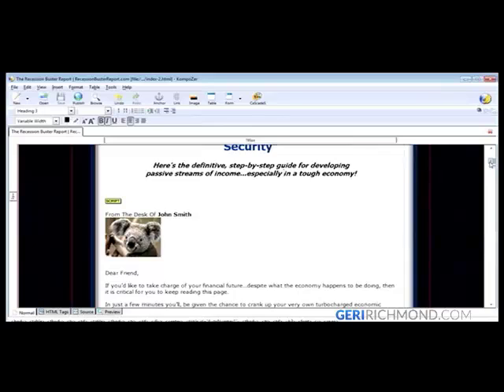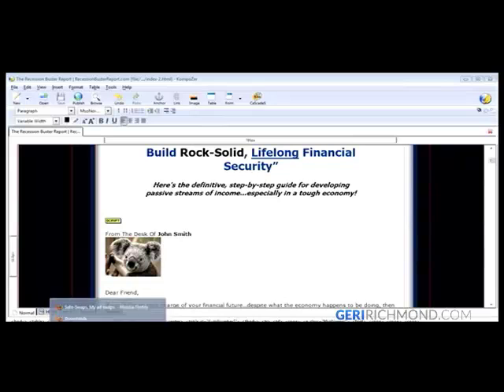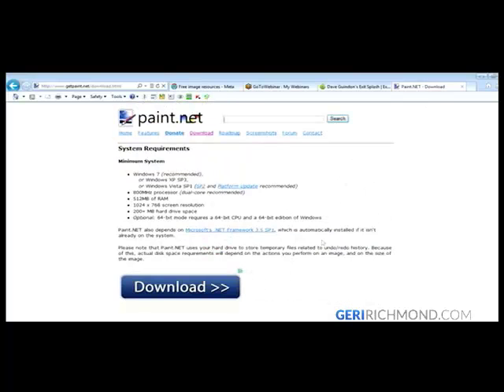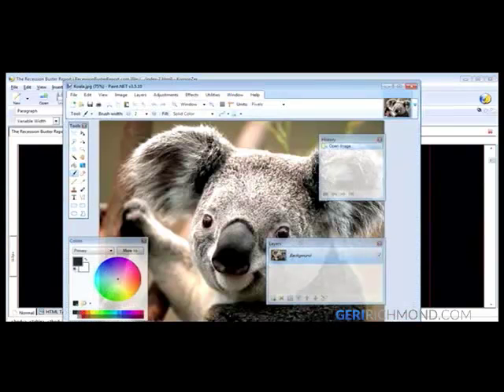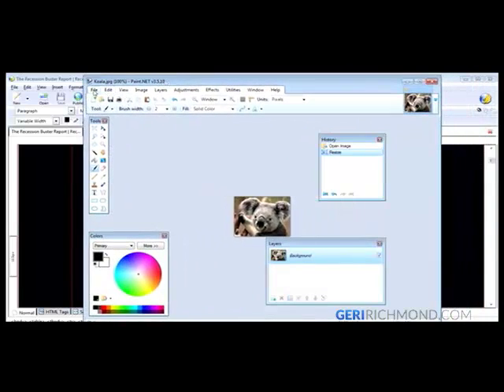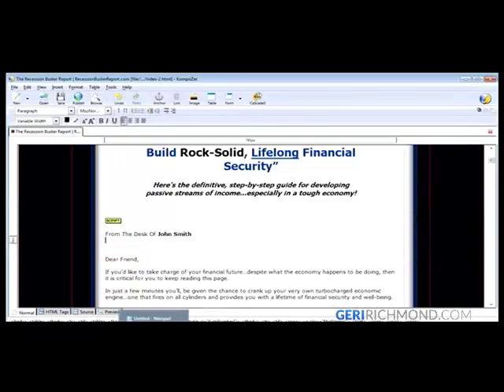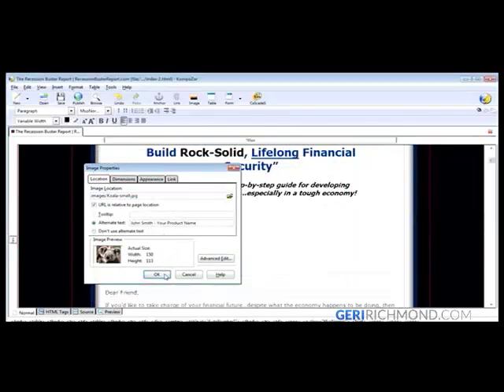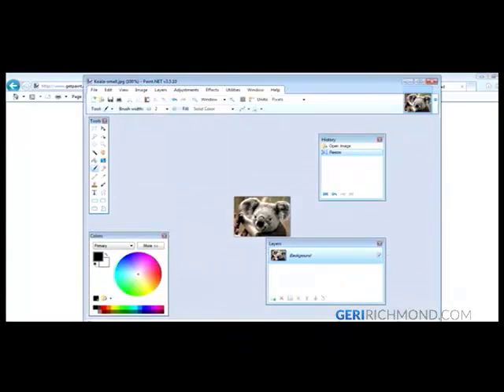How To Change Image Size By Geri Richmond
How To Change Image Size Tutorial